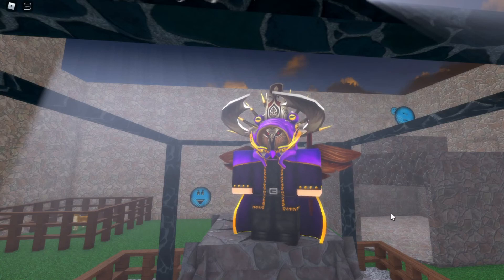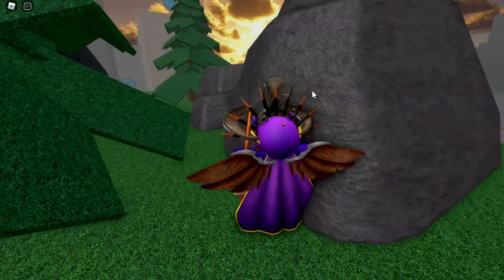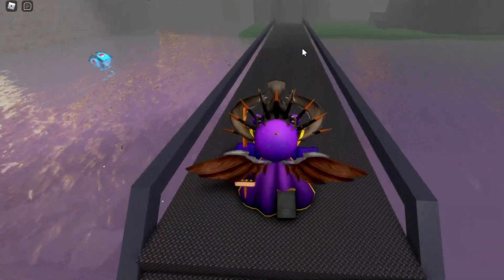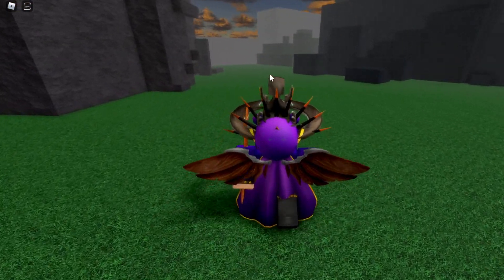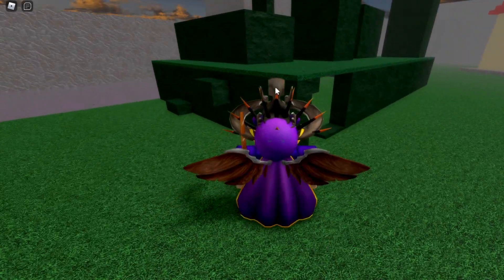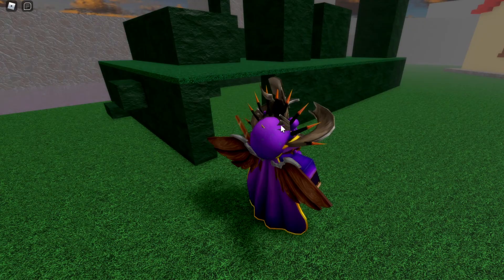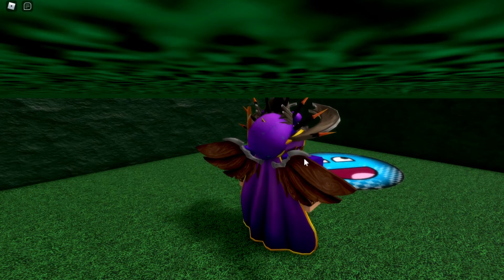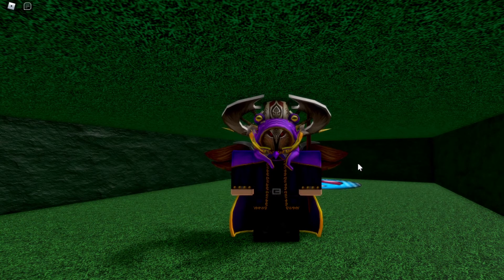Tutorial: How To Find The Epic Face In Find The ROBLOX Faces by Draxonaz